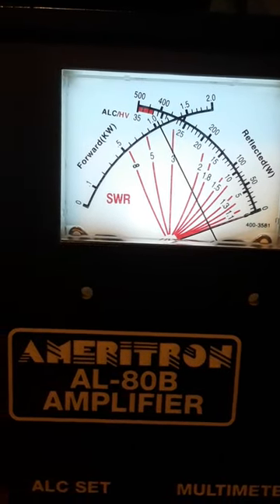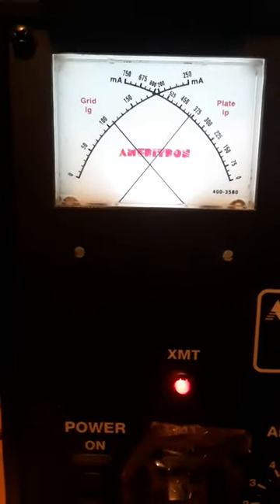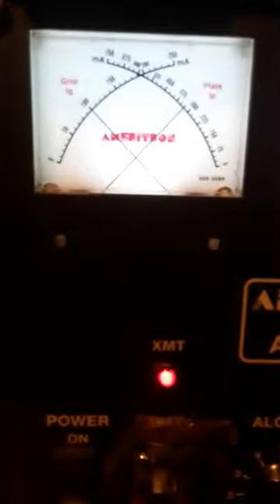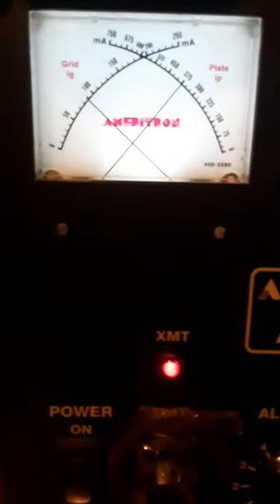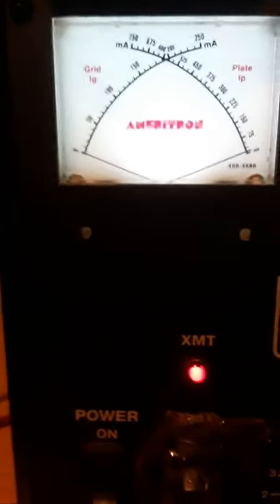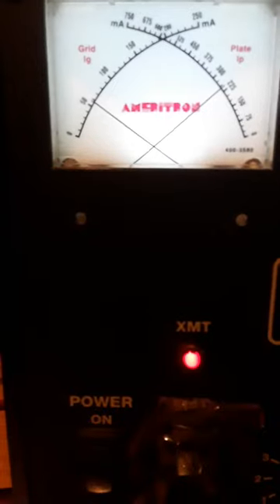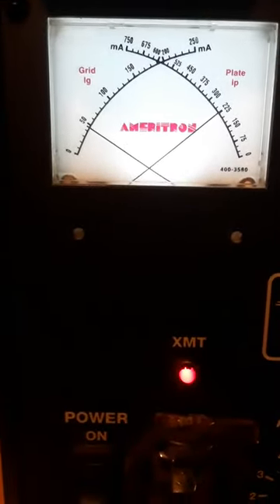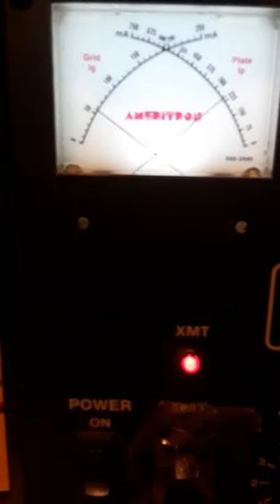Ameritron AL-80b.#2.September 10, 2017